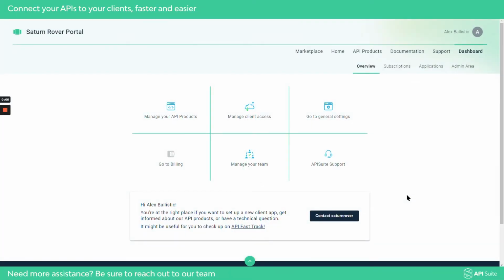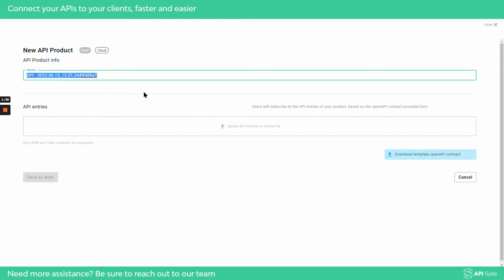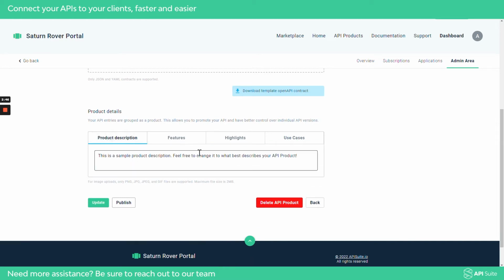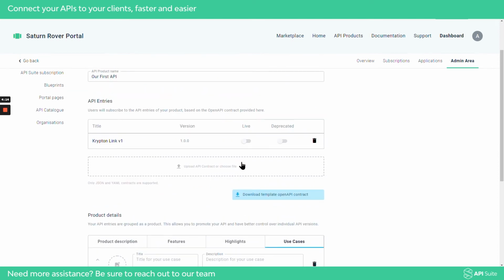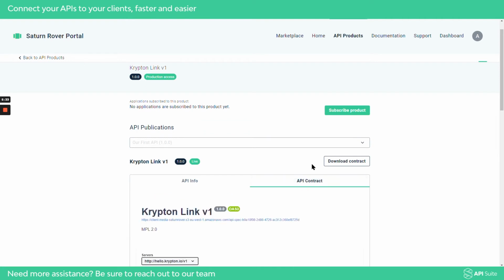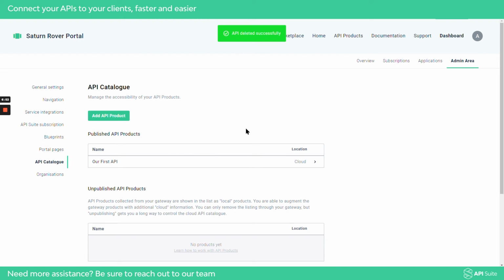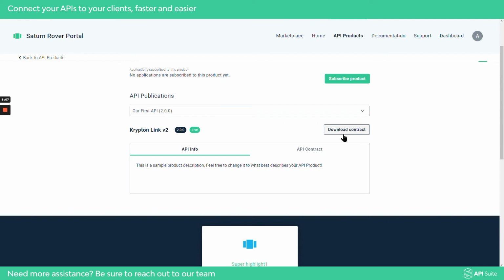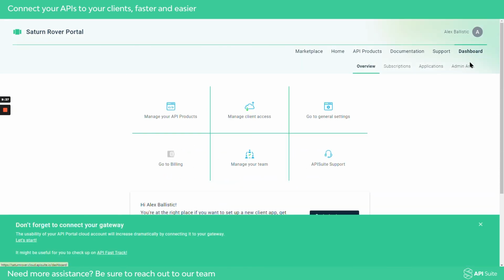API Suite | Setup API Products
In this video we will examine how a portal admin or developer may setup their API product. We will examine how they will:

- Create API products
- Manage API contracts
- Edit API product details
- Upload & Publish

To learn more about API Suite visit us and try it for free today.